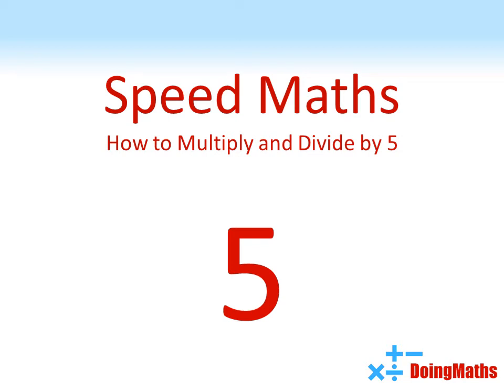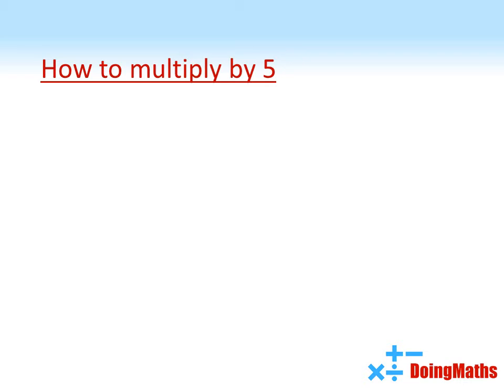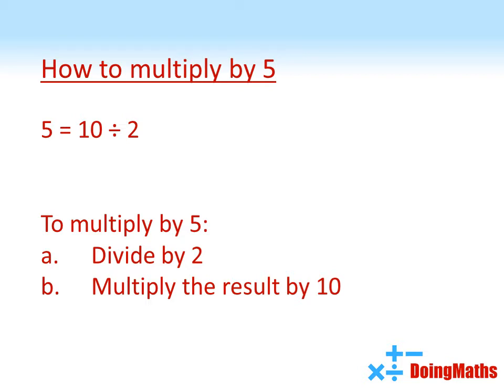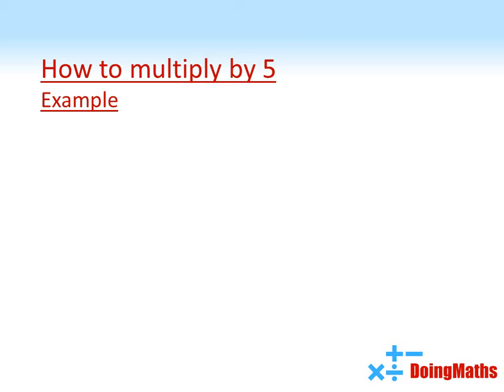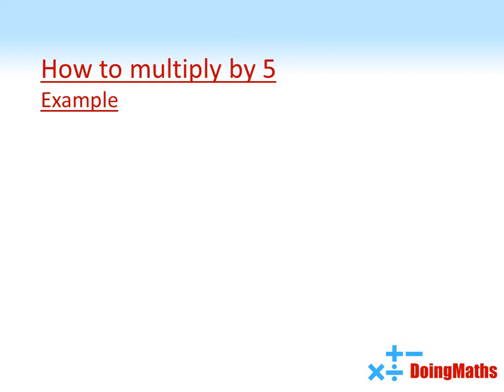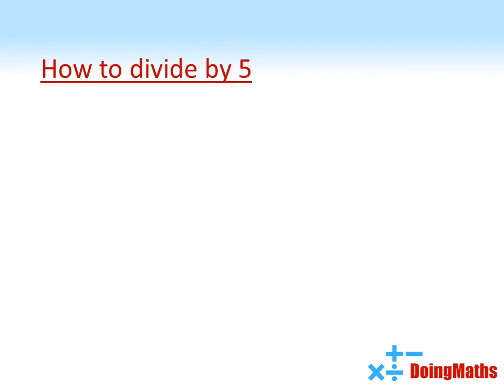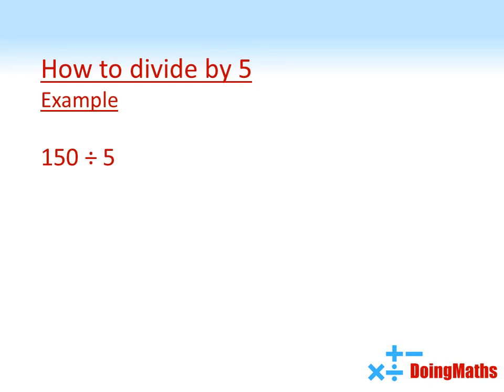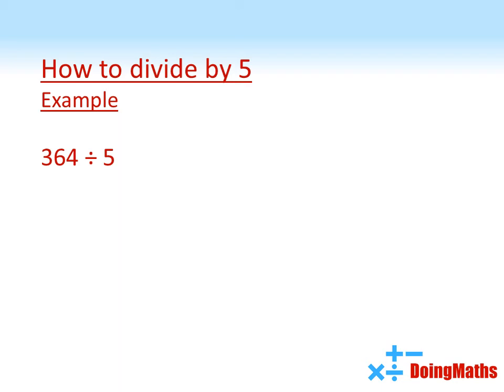Speed Maths Multiplying and Dividing by 5 - Quick Arithmetic Tricks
A simple arithmetic trick to allow you to quickly multiply and divide by 5 in your head without using a calculator or even pen and paper. Improve your multiplication, division and general arithmetic with this quick mental maths video.